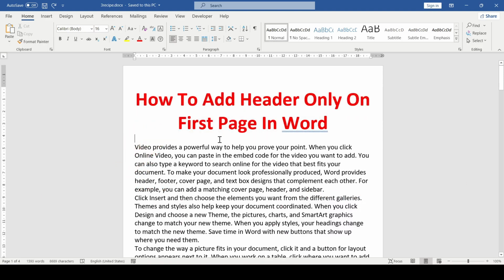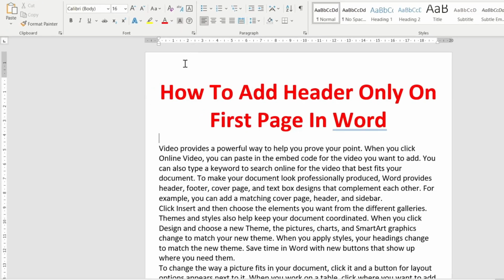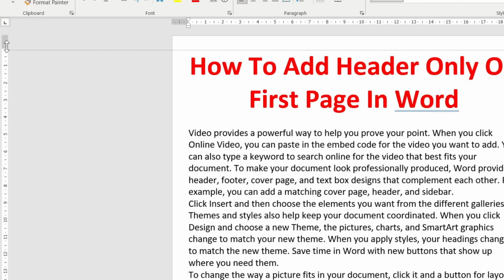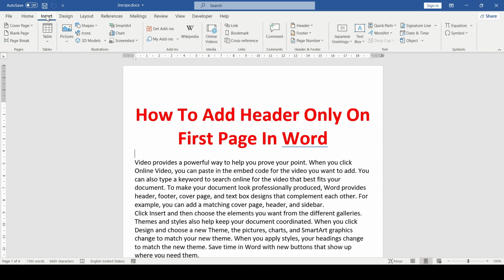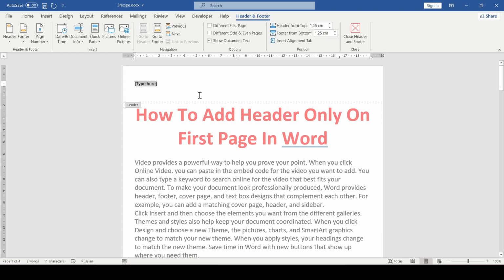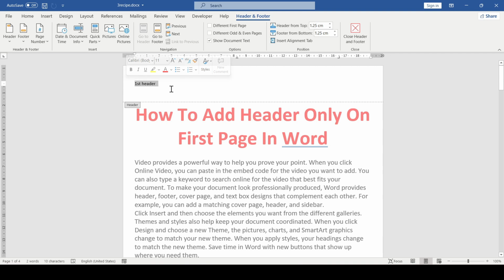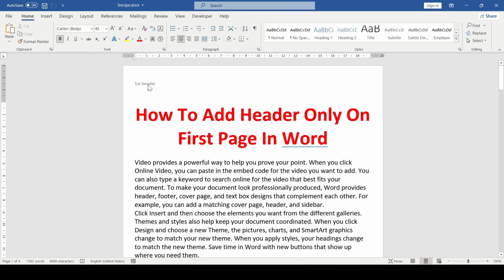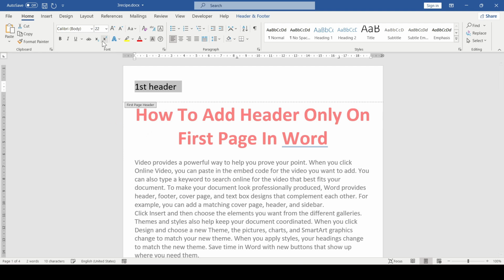How To Add Header Only On First Page In Word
00:00 - Hello
00:10 - Header and footer mode 1
00:23 - Increasing the header area
00:44 - Header and footer mode 2
01:05 - Header for the first page
01:40 - Header formatting